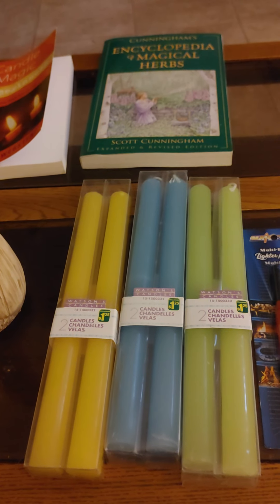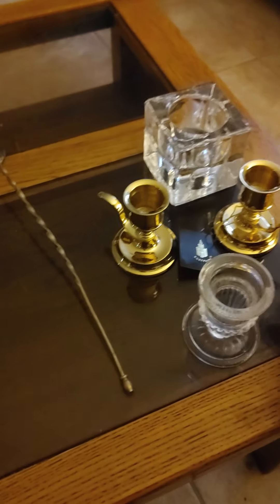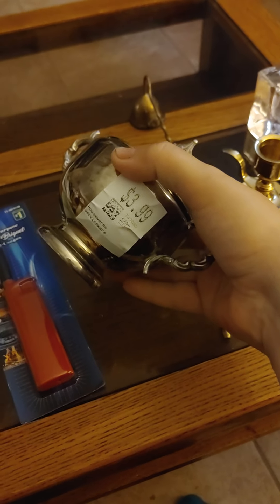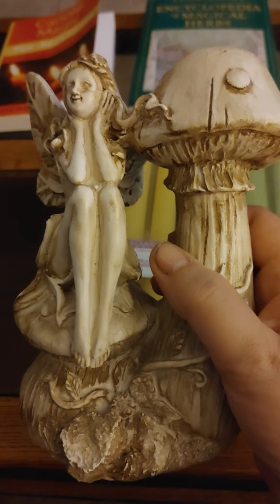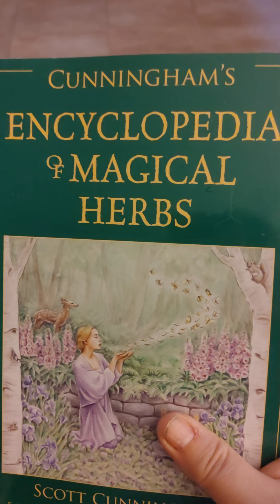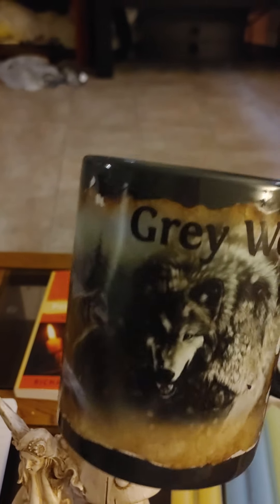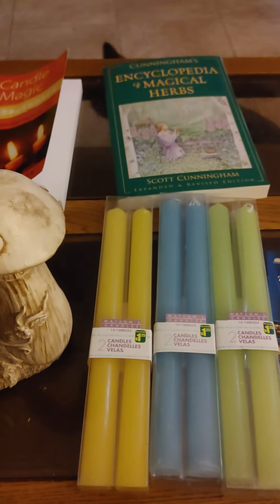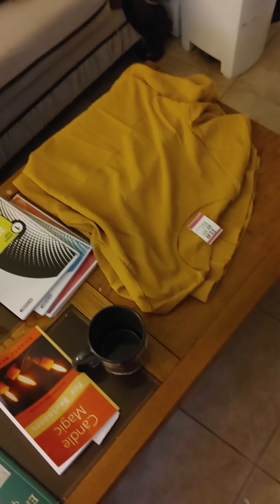my witchy haul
i started back up into witchcraft here are some things I got